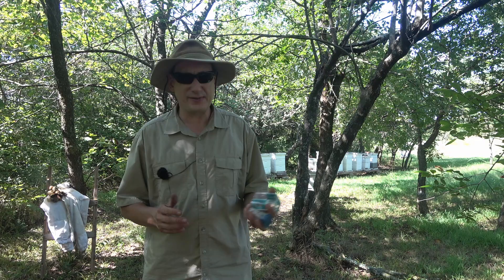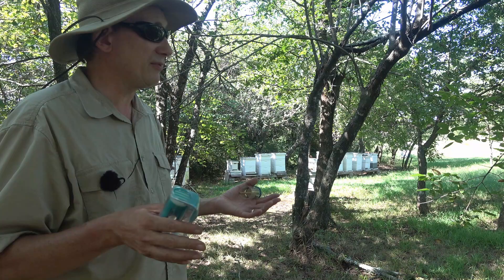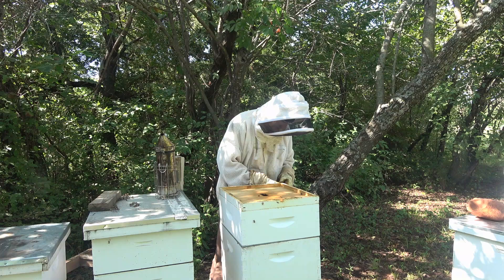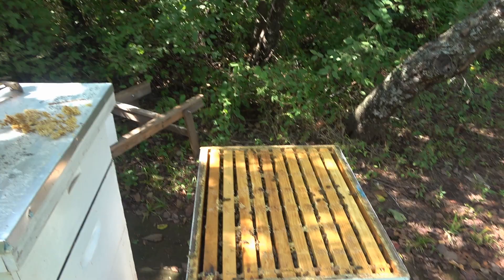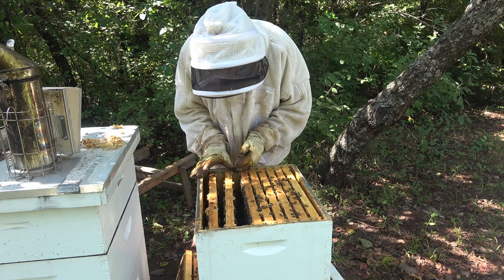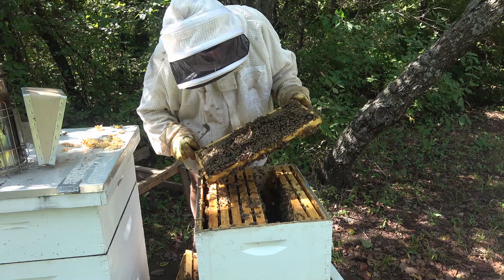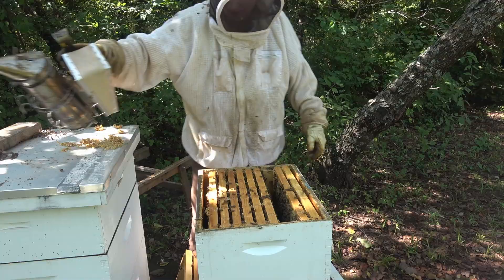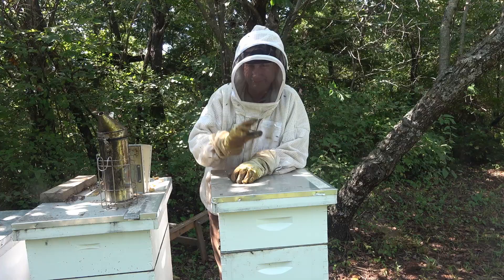Beekeeping: Random Hive Inspection on Hive #8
In this video, we planned to inspect hive #8 and mark the queen with our new one handed marking tool.  The bees had other plans and decided to gang sting me instead.  Always have an exit strategy. lol Here's the link to the Bee Mate Plans
One Handed Queen Catcher from Mann Lake

SOFTWARE:
Video Editing and Thumbnail creation Adobe Premier Elements and Photoshop Elements 2020

MISC BEEKEEPING EQUIPMENT:
5 Gallon Bucket Holder
Oxavap Provap 110
3M Acid Vapor Respirator